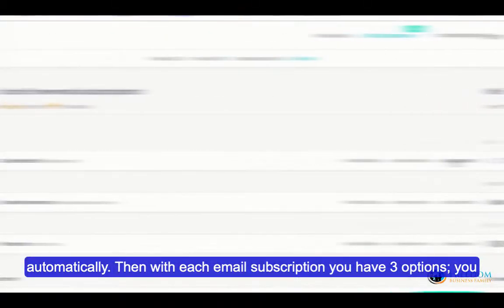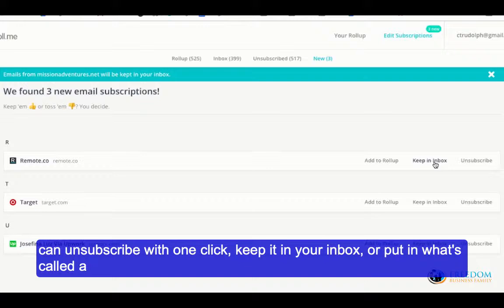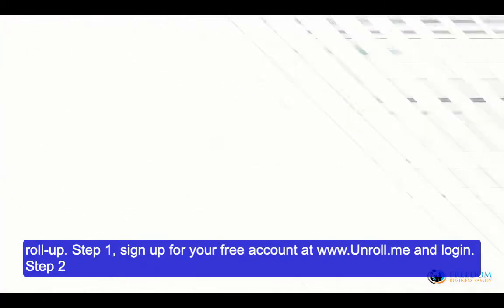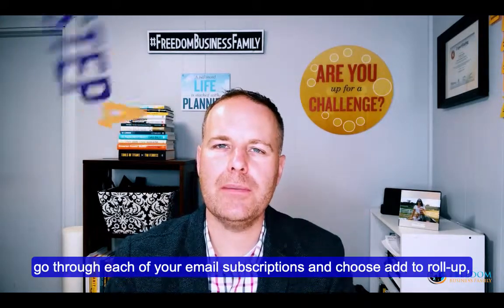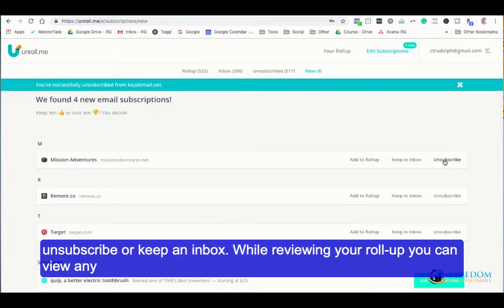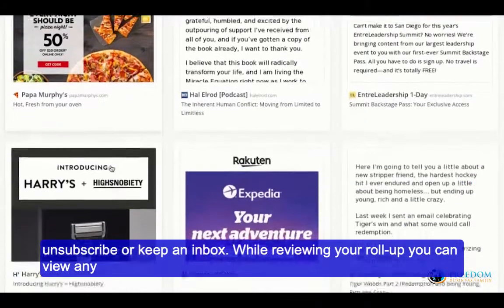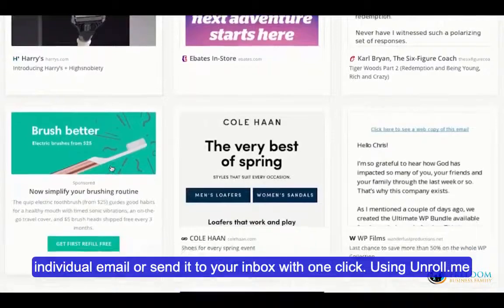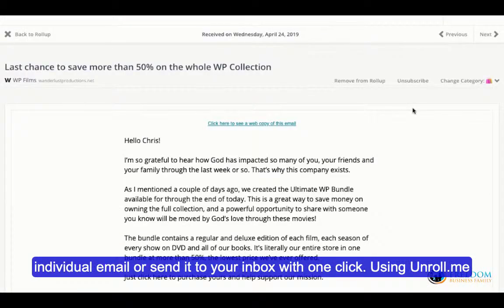How To Use Unroll.me To Save Time With Email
HOW TO USE UNROLL.ME TO SAVE TIME WITH EMAIL | Learn how to to use Unroll.me, a great free tool to reduce the number of emails in your inbox and save you time, so you can breeze through your email and get to inbox zero, every single workday.

Would you like to learn how to grow your Digital Agency (without all the hustle)?

Schedule your complementary 1-on-1 Agency Growth Coaching Session with Chris